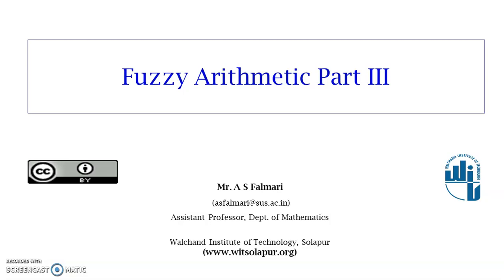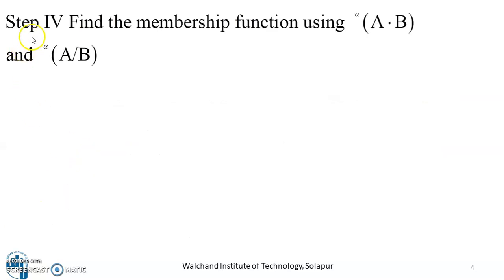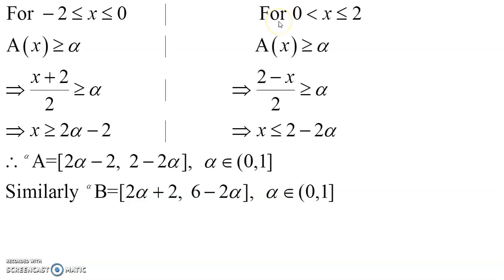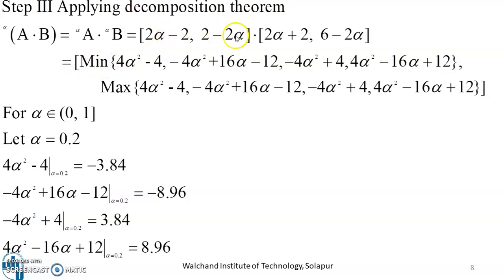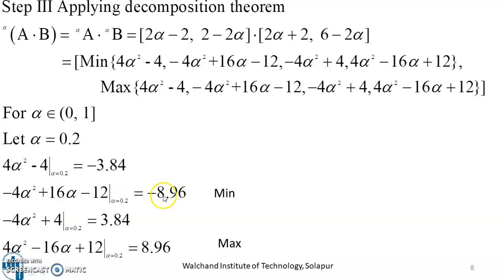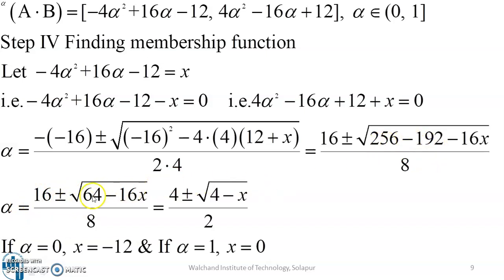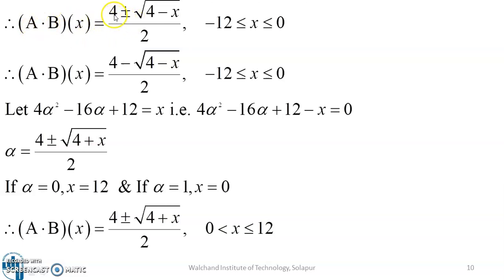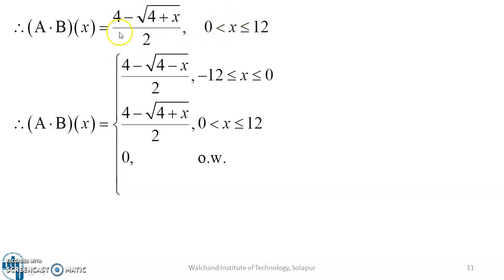Fuzzy Arithemetic Part III